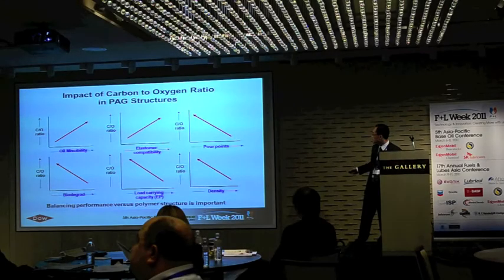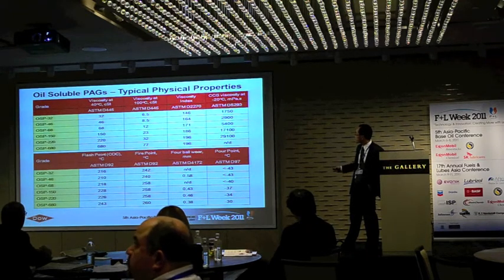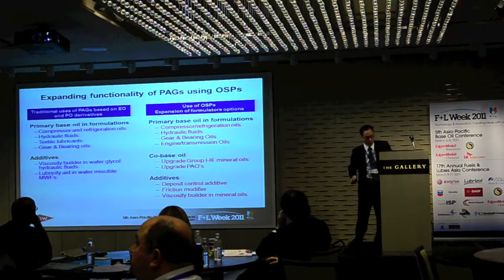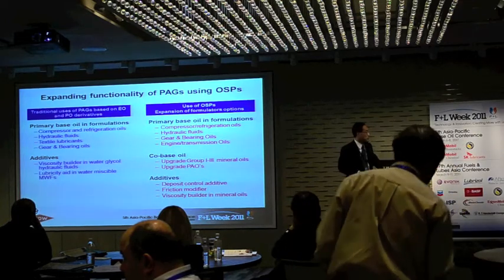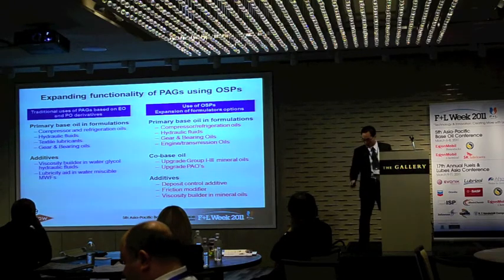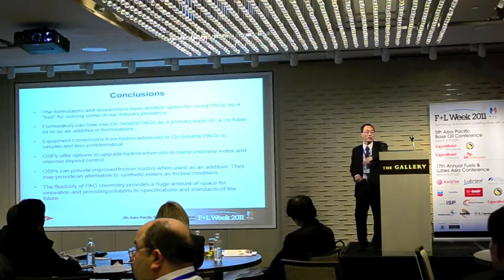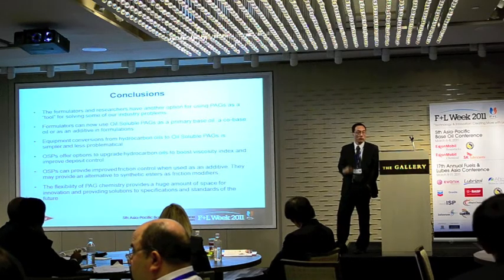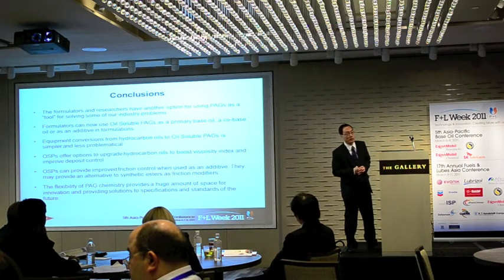5th Asia-Pacific Base Oil Conference: Fang Li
5th Asia-Pacific Base Oil Conference
Oil-Soluble Polyalkylene Glycol

Fang Li
R&D Associate Director
Asia Pacific
The Dow Chemical Co.

Abstract

Oil-soluble polyalkylene glycols (OSP) offer the formulators and researchers another option for using PAGs as a "tool" for solving some of our industry problems. Used as a primary base oil, a co-base oil or as an additive in formulations, OSPs can upgrade hydrocarbon oils to boost viscosity index and improve deposit control. OSPs can provide improved friction control when used as an additive. They may provide an alternative to synthetic esters as friction modifiers. The flexibility of PAG chemistry provides a huge amount of space for innovation and providing solutions to specifications and standards of the future.

Fang Li received his M.Sc degree in Chemistry from Shandong University in Jinan, China, and a Ph.D. in Physical Chemistry from Lanzhou Institute of Chemical Physics, Chinese Academy of Sciences. In addition, Li completed two post-doctoral fellowships at Brooklyn College of City University of New York and Clarkson University at Potsdam, New York. Li now works as the Asia Pacific R&D associate director for Dow Chemical Co. Prior to joining Dow in 2008, Li had worked eight years in industry as research scientist at Cranbury, N.J., for Rhodia, Inc., and associate research follow at Pleasanton, Calif., for Clorox Inc. Li has published more than 20 scientific papers and holds six patents.